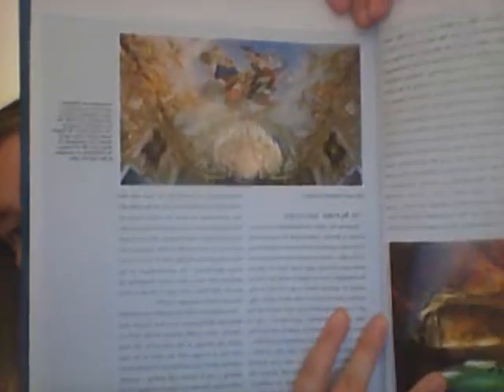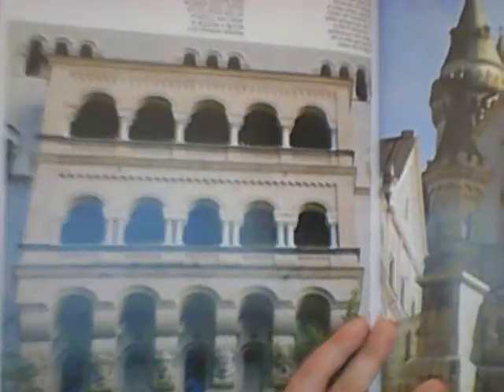The Castles of King Ludwig II